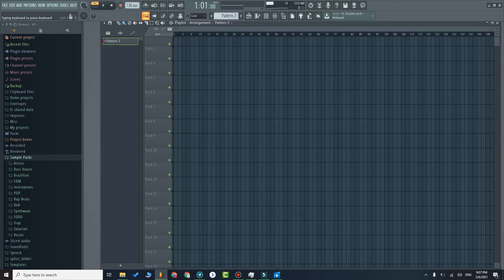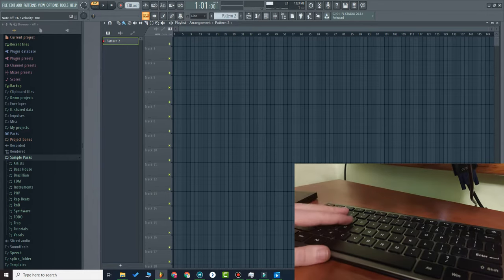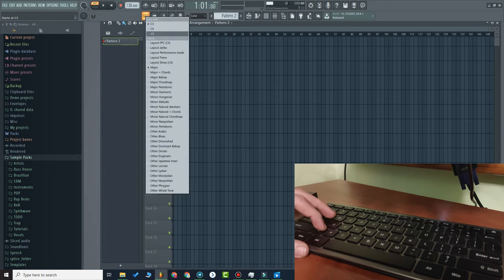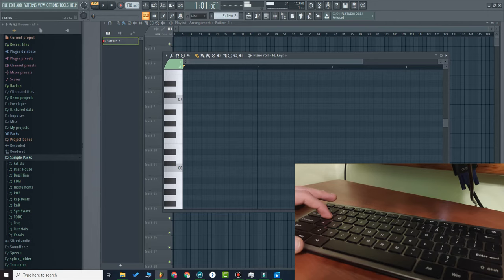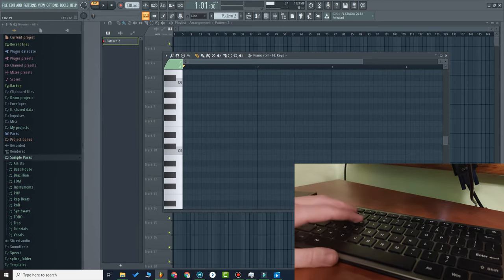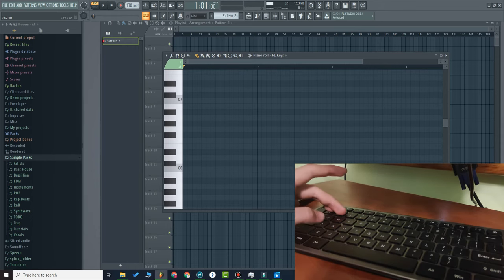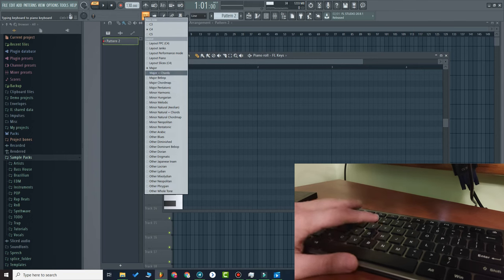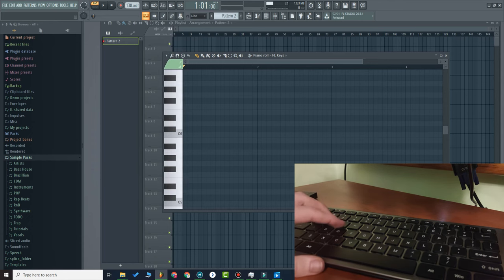How To Use PC Keyboard As A Piano in FL Studio?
I will explain how to play your computer keyboard as a piano in FL Studio, and I will show you the main features, that FL Studio allows you to do with your keyboard!